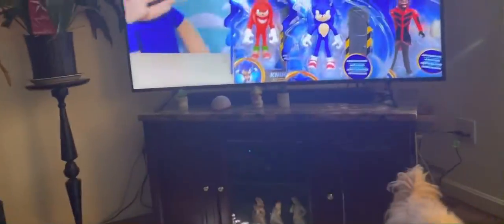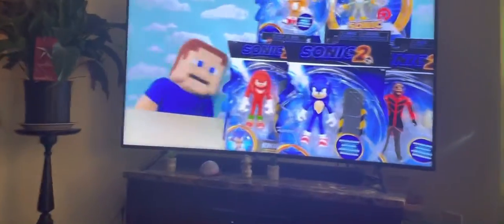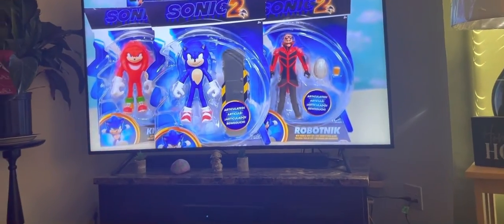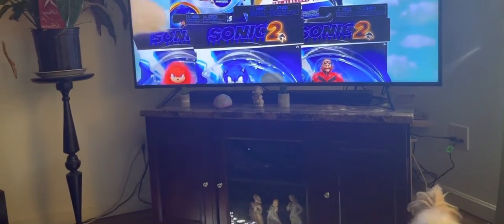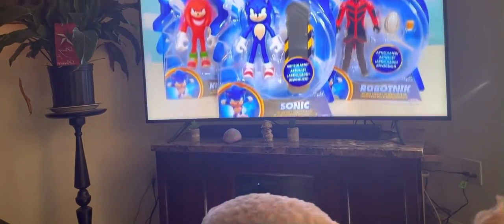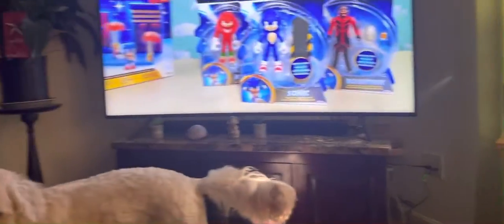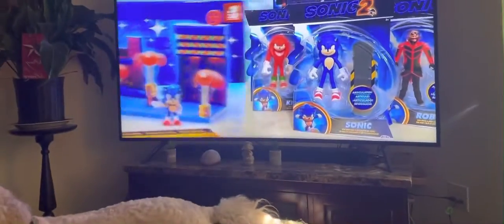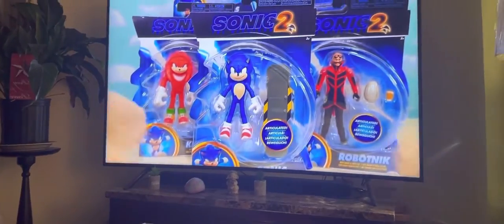My first YouTube video. ￼